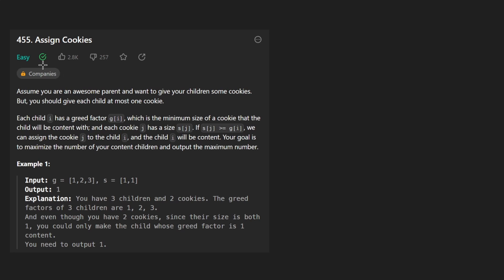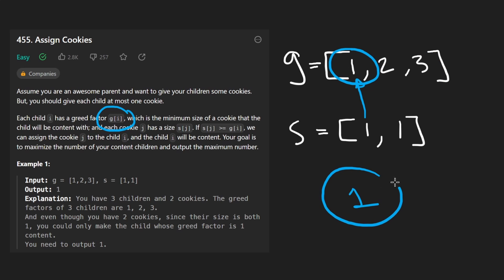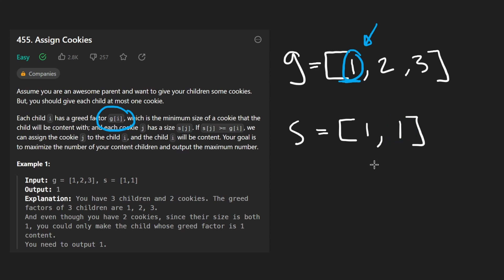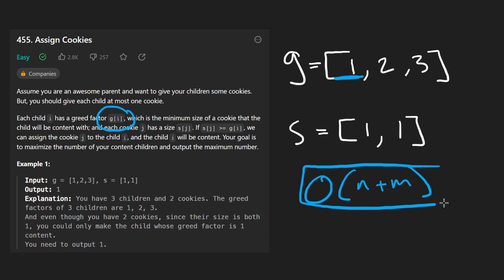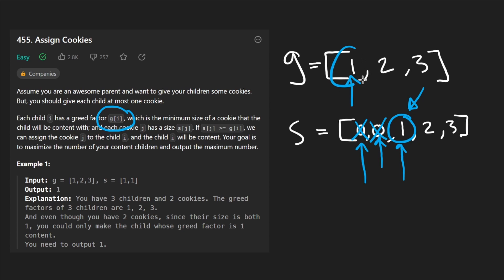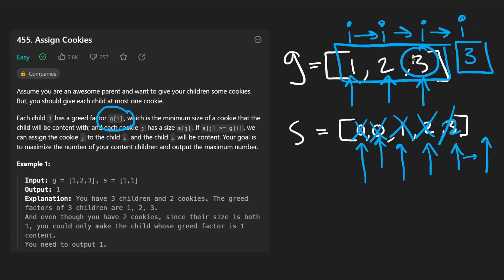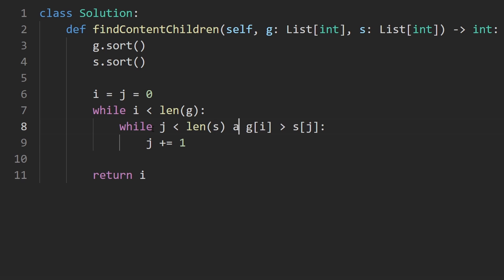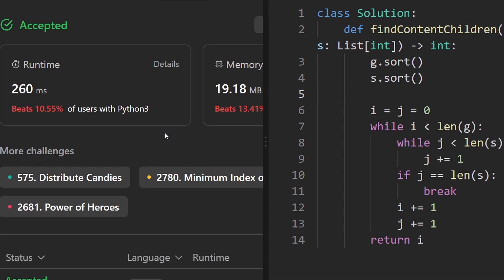Assign Cookies - Leetcode 455 - Python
0:00 - Read the problem
0:24 - Drawing Explanation
6:29 - Coding Explanation

leetcode 455